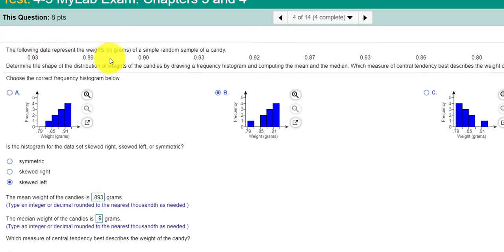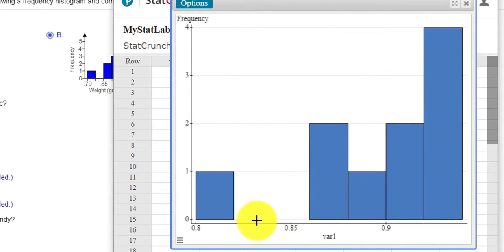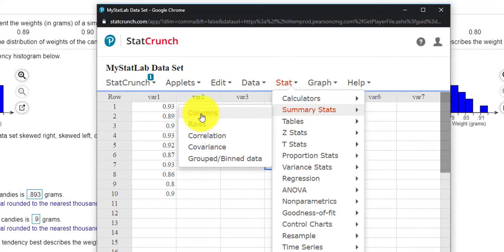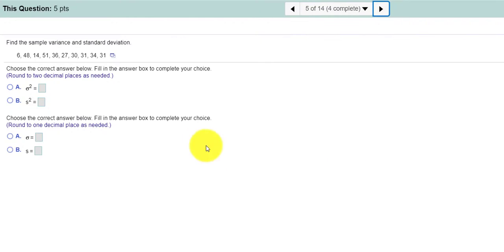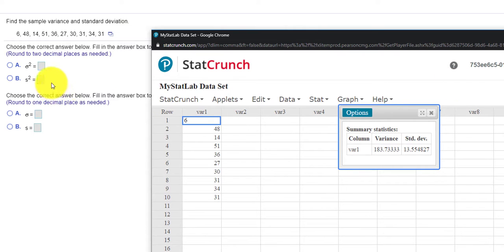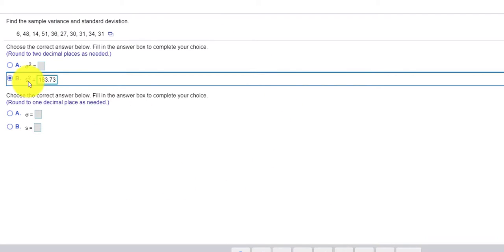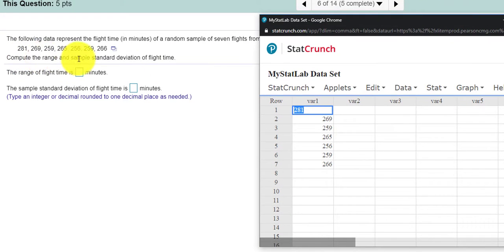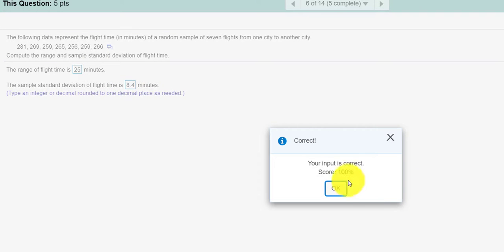Mat 130 Test 4-3 Problems 4 to 6